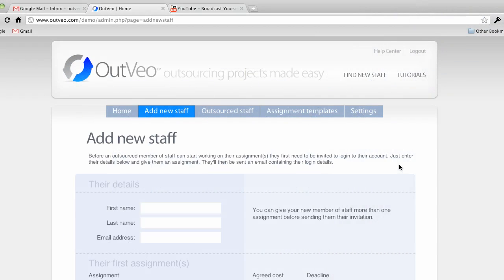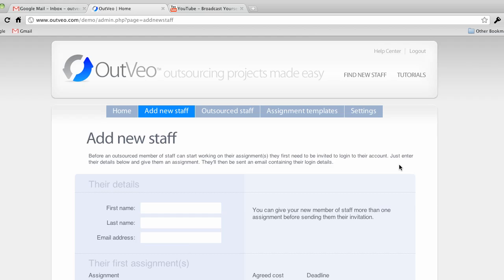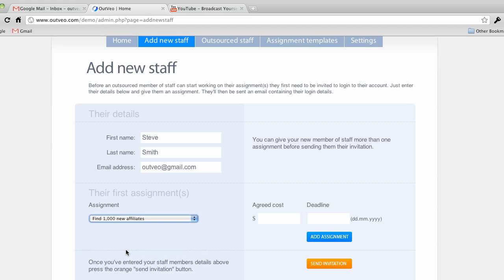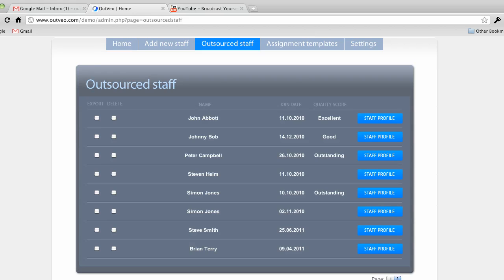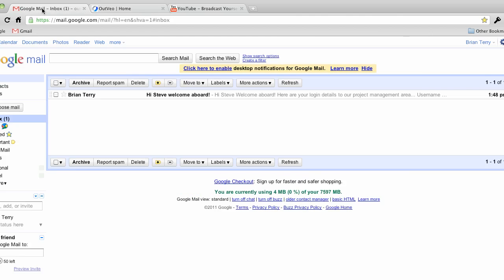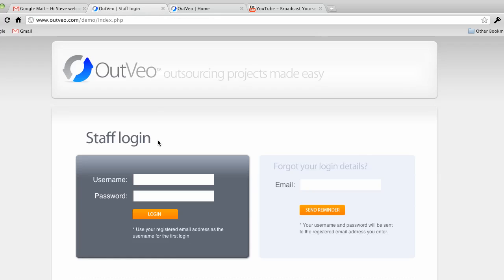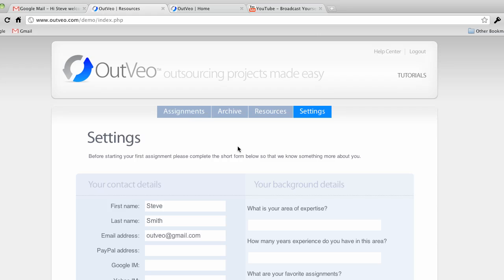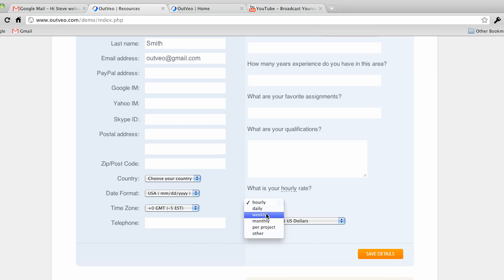OutVeo: How To Add New Staff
Adding new outsourced staff to OutVeo is very easy, just watch this video.